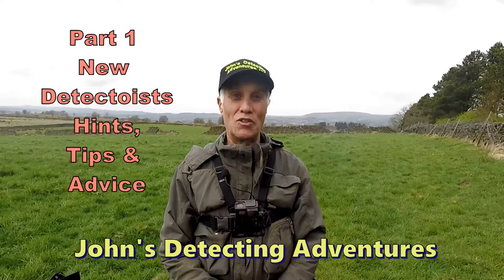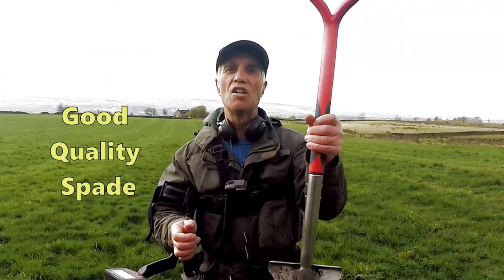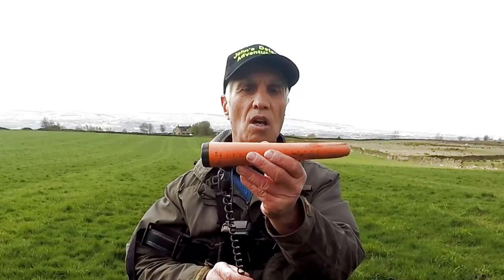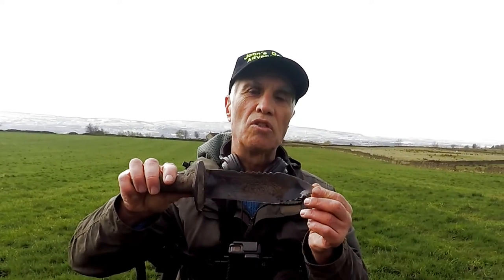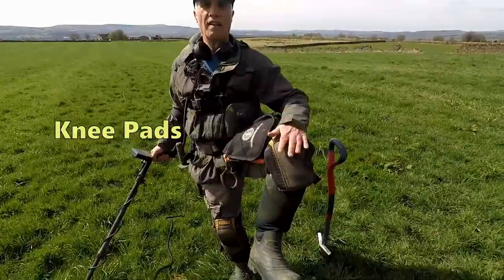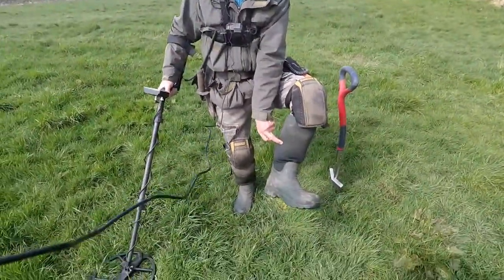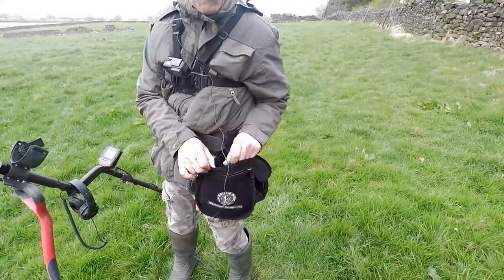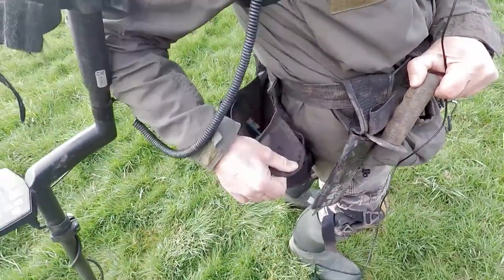A FEW Beginners Metal Detecting Advice & Tips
DISCOUT CODE JDA10 FOR SPIN ADISC METAL DETECTORS UK..
Just a quick chat on a few hint on metal detecting accessories and advice.